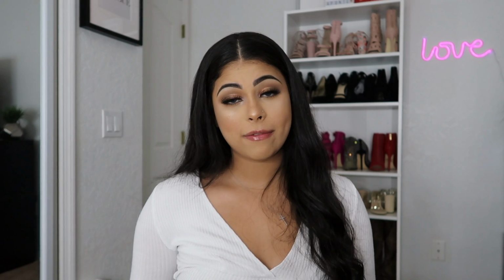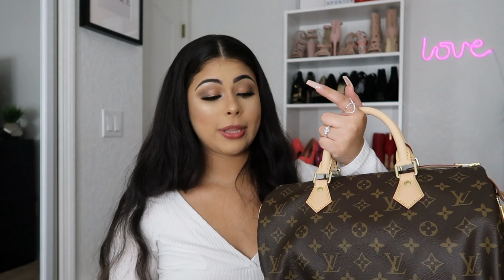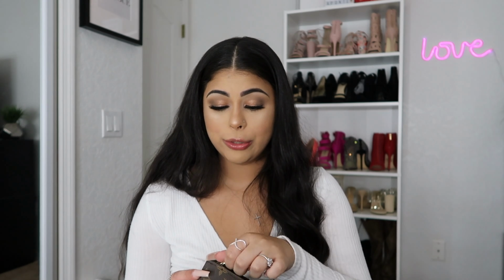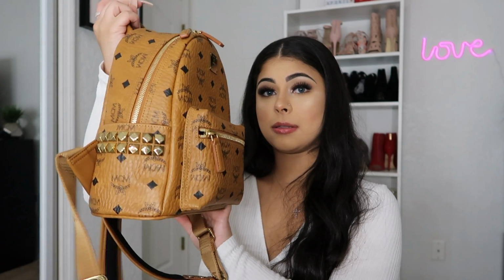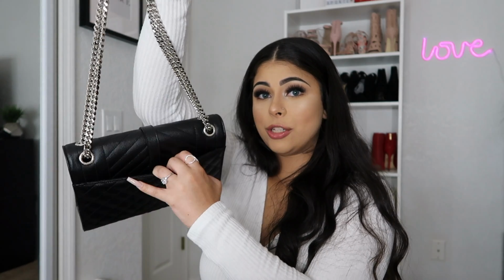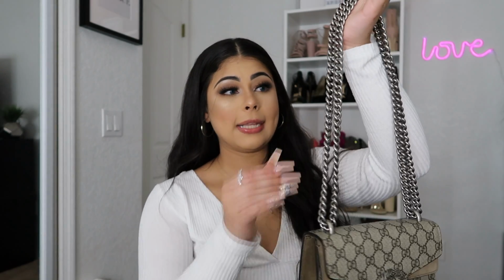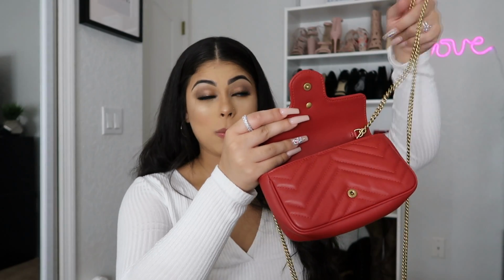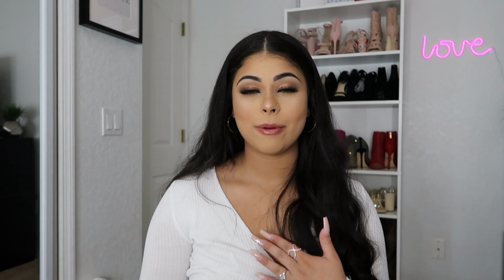MY ENTIRE HANDBAG COLLECTION 2020|| YSL, GUCCI, LOUIS VUITTON, & MCM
I hope you guys enjoyed the video!! I am not trying to brag in any shape or form. Handbags is something that always made me happy and I personally live watching these videos!! I hope you guys learned something from my video!